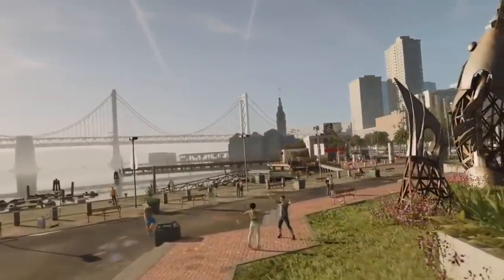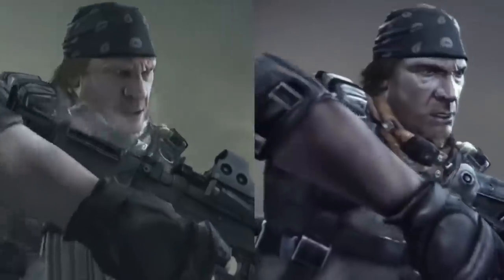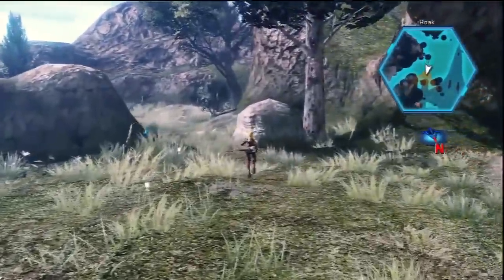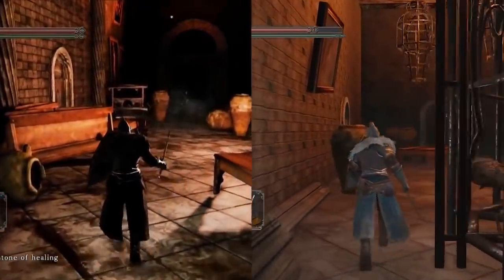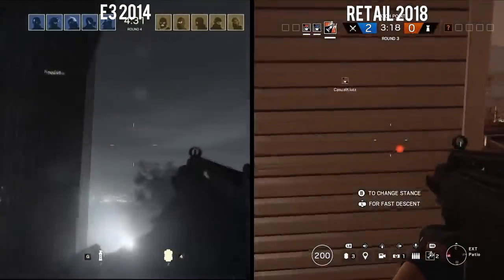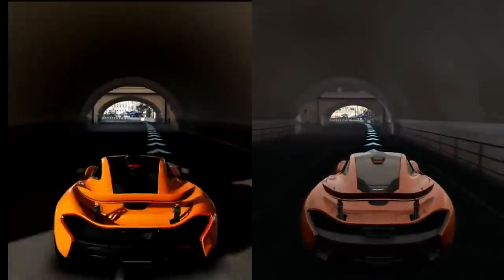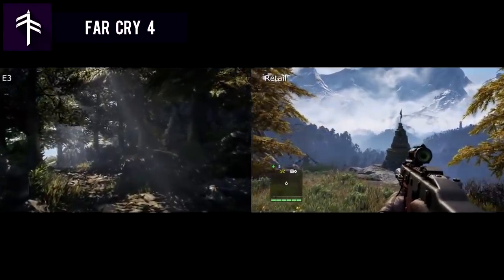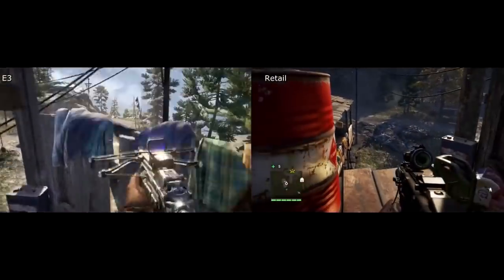WORST GAME Graphics Downgrades From Trailer To Release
Visuals aren’t everything when it comes to video games, but sometimes developers set the bar a bit too high when they first reveal their latest passion projects. A few games looked so good, that you could swear that they were in development for the next generation of gaming, never mind the PS4, and Xbox One. Things change though, as these games slowly lost their visual fidelity closer to the launch of the game. Things started to look a bit more dull, and although some of them still looked great, they did look better before.

FACTFEED PRESENTS:

WORST GAME GRAPHICS DOWNGRADES